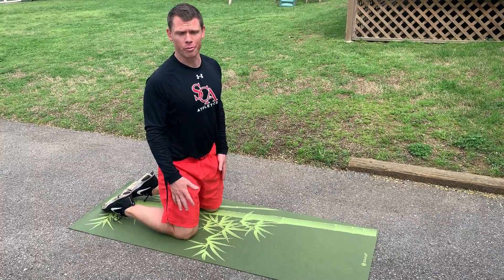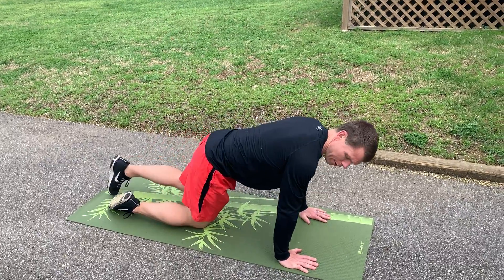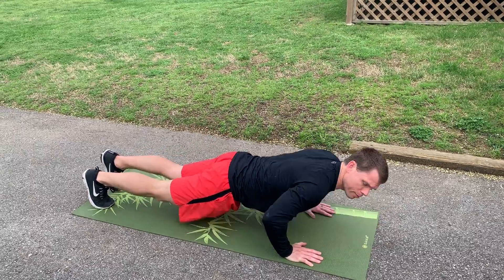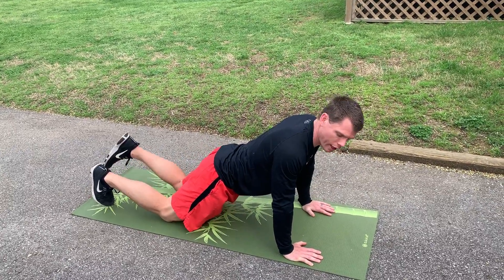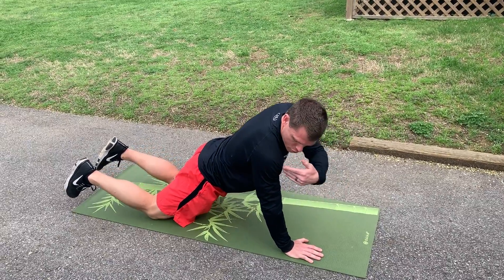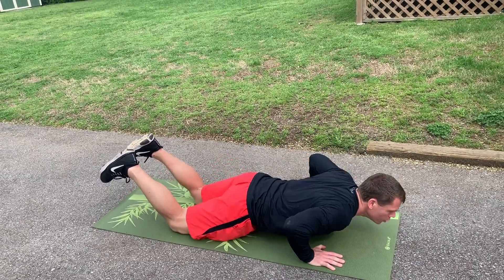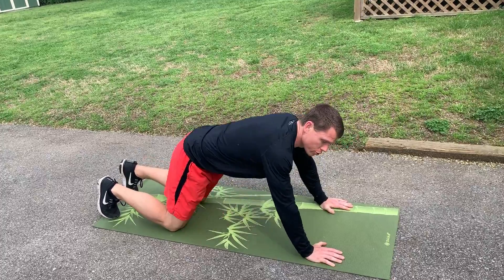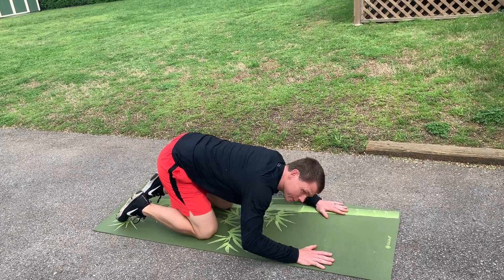St. Cecilia Academy: Coach P. Push Push Ups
Push Up Demonstration